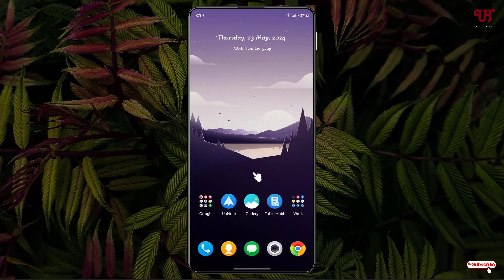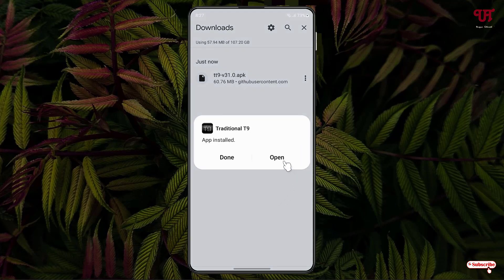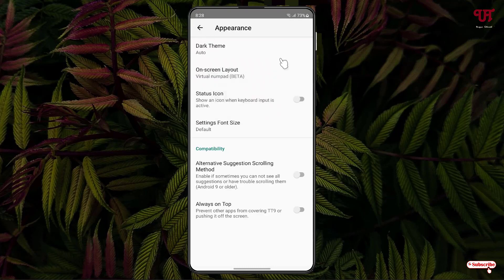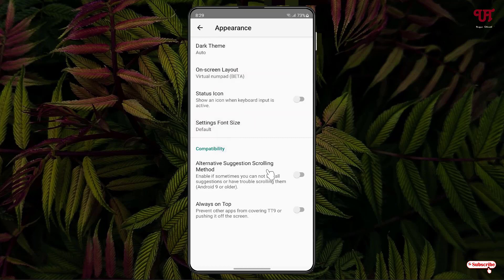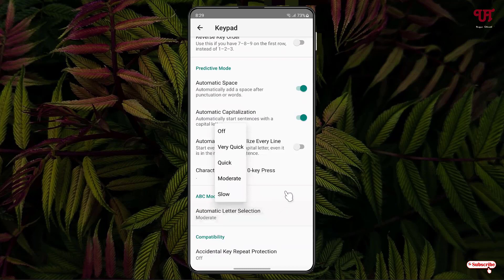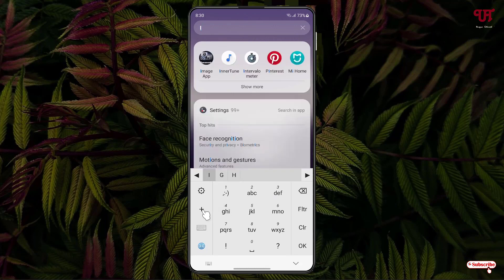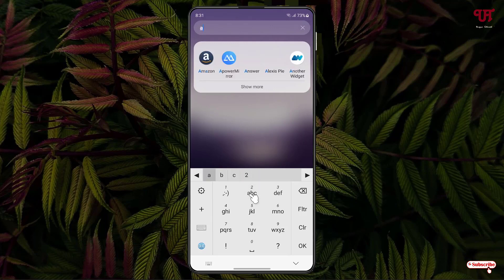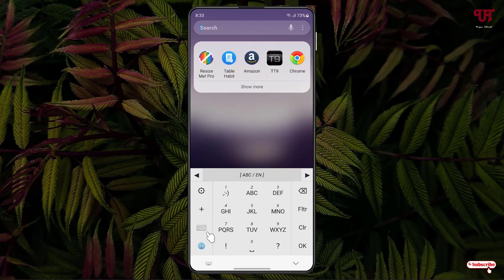How to get Old Nokia Featured Phone like Keypad in any Android smartphones or tablets ?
This video tutorial is all about How to get Old Nokia Featured Phone like Keypad in any Android smartphones or tablets.